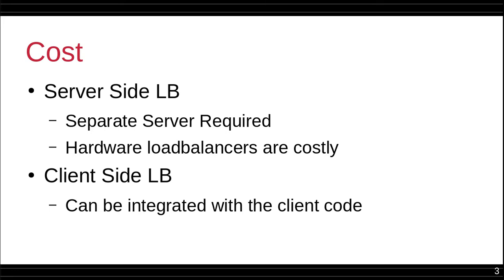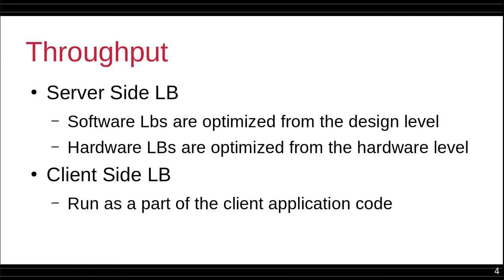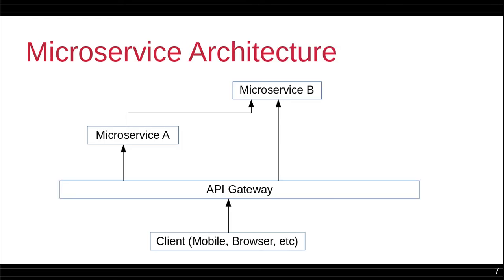Client Side Vs Server Side Loadbalancing: Pros & Cons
This is a presentation about the advantages and disadvantages about client side vs server side loadbalancinng strategies. Explains pros & cons based on  factors like cost, throughput, lite weight client support, network latency, and microservice architecture support. Further discuss about which strategy to use for a given scenario.